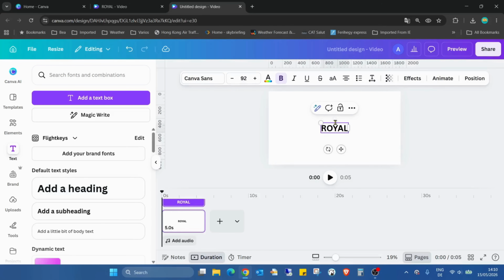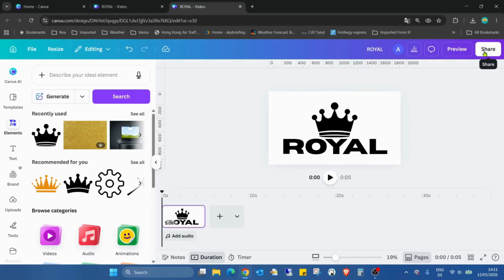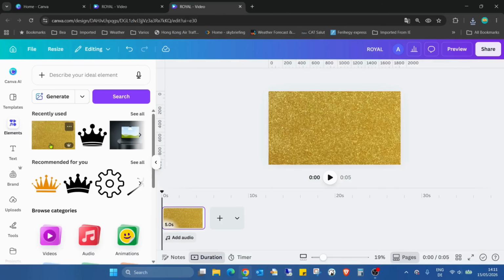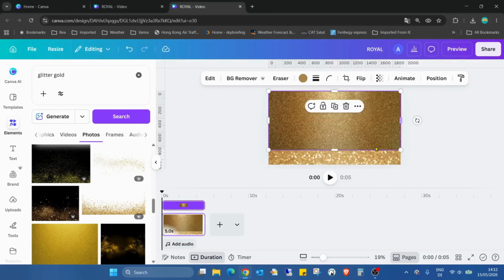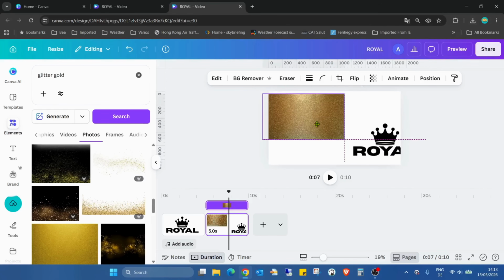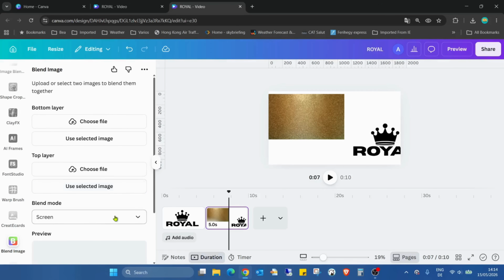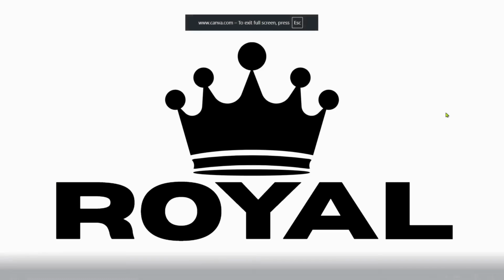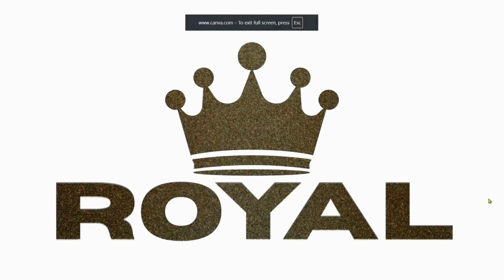How to Create a Glitter Gold Effect in Canva Pro Not Required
Create a glitter gold effect in Canva and give your designs a luxe, sparkly finish without needing Canva Pro or advanced editing skills. In this beginner-friendly tutorial, you’ll learn how to build a rich gold look that shines beautifully on thumbnails, posters, logos, and social media graphics.

You’ll learn how to:

Set up your text or element for a gold glitter style using free Canva tools.

Layer gradients, sparkles, shadows, and highlights to create a realistic shimmering finish.

Adjust colors and contrast so your gold effect looks polished, glamorous, and eye-catching.

This video is perfect for creators who want an expensive-looking design style without paying for extra features. Follow along in real time and you’ll finish with a reusable glitter gold effect you can apply to any word, icon, or graphic.

Happy designing! 🎨🚀